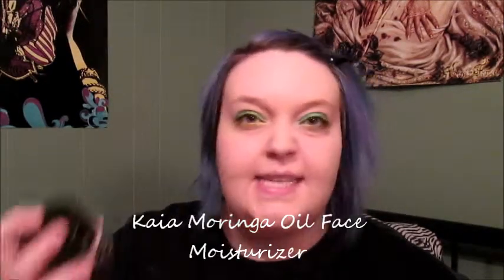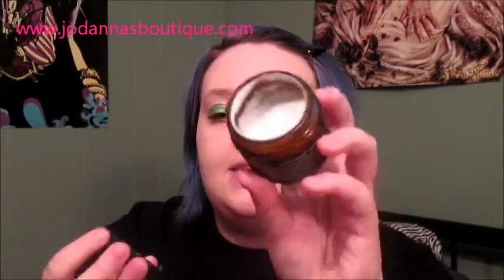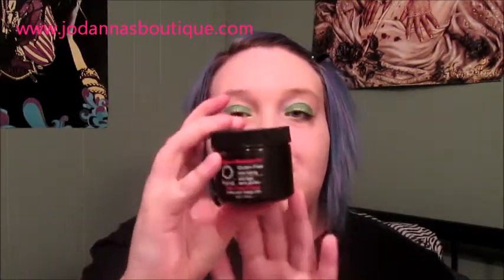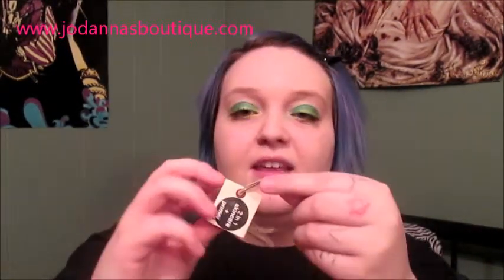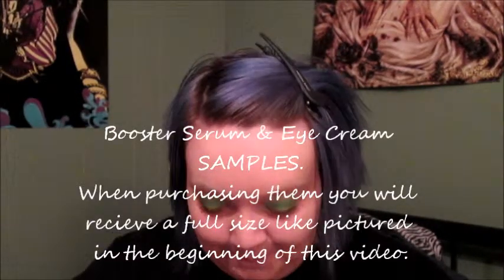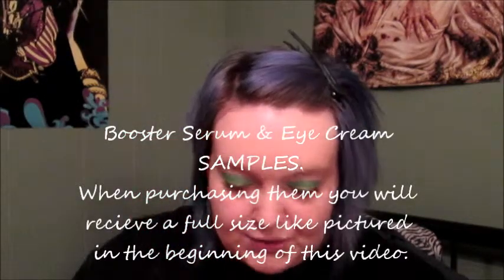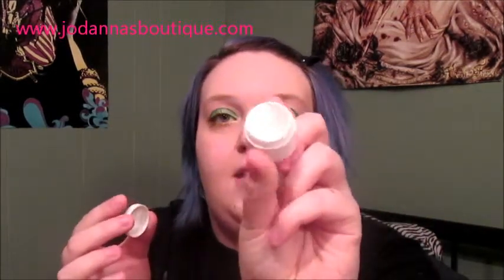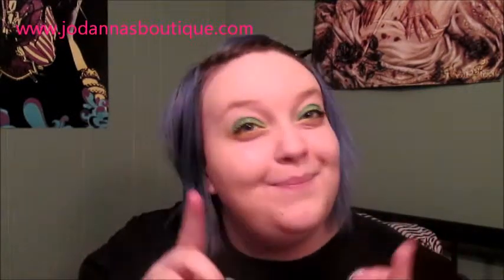JoDannas Boutique- Kaia Moringa Oil Moisturizer Review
Nature's Nutrient Dense
Moringa Oil for Skin
Extraordinary & Luscious

Moringa oil is a highly penetrative, dry oil, containing 72% oleic acid. It does not sit on the surface of the skin and works harmoniously with other ingredients to create a matte finish for makeup application. The density of moringa oil for penetrating well beneath the skin is so great, that it contains 6x the Vitamin C found in oranges and 17x the calcium of milk. Argan oil is added for an antioxidant boost.

FTC: I received this product complimentary to review from JoDannas Boutique. Thanks Dana!!